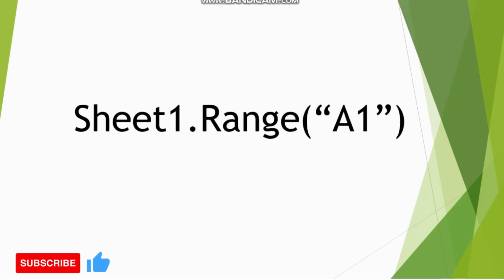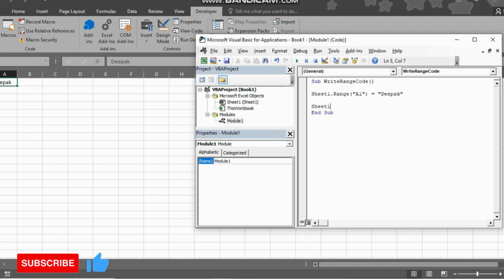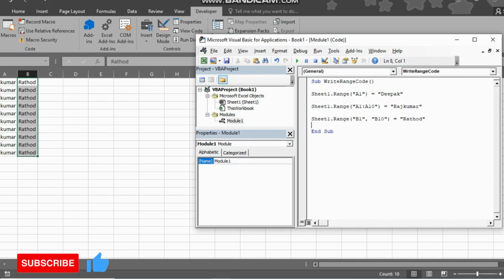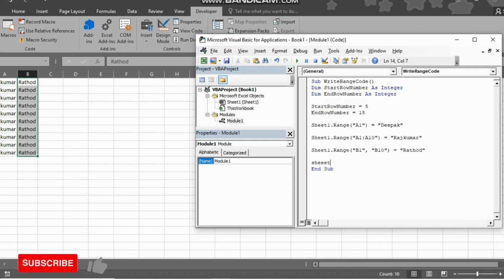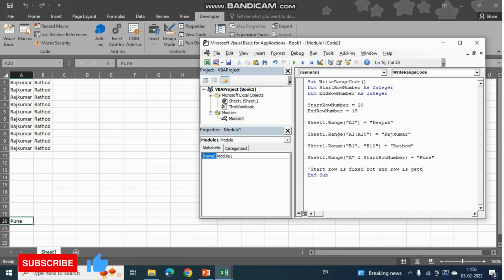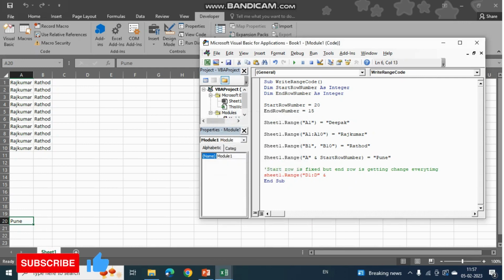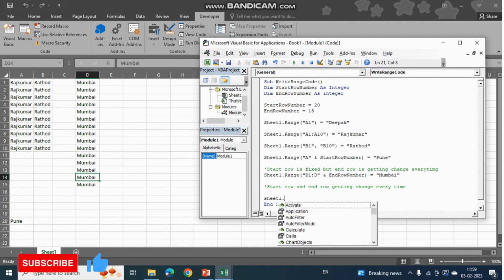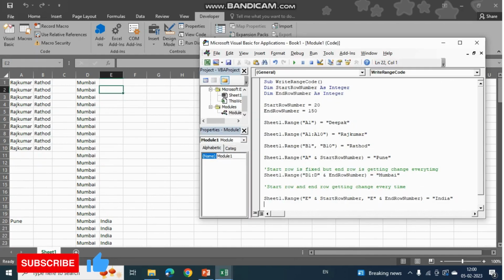VBA: Different Types of Range Writing Code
Hello Guys,

If you are looking for VBA code to and struggling to write code, then this is the video for you.

Thanks
Rajkumar Rathod